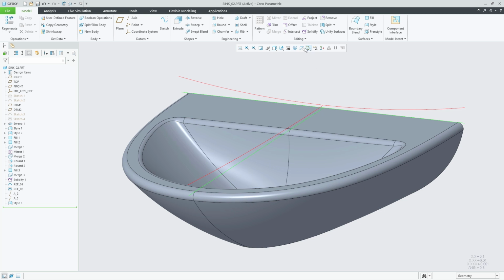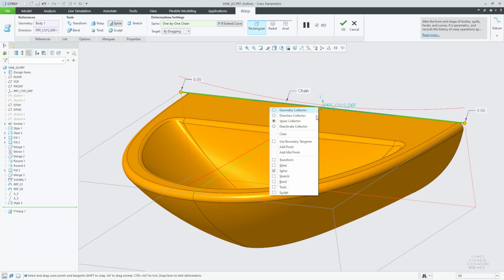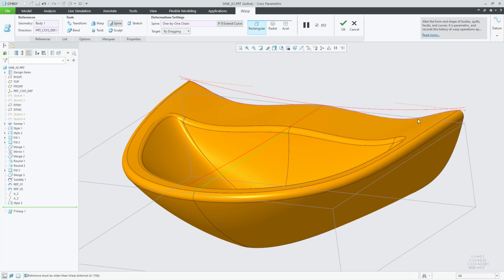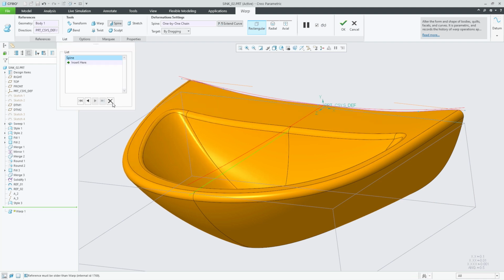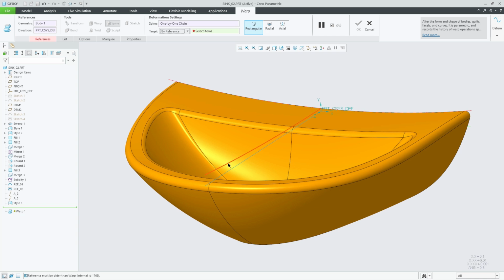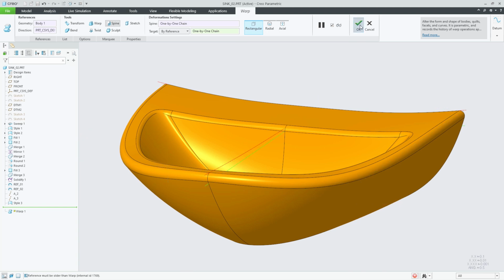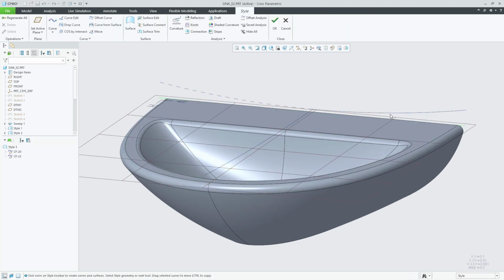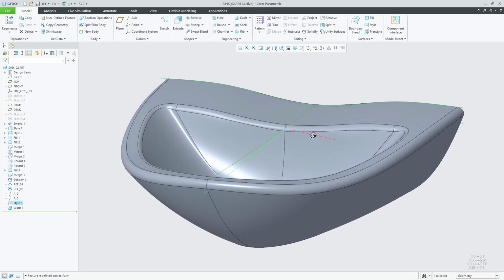Curve Reference Selection to Define Spine in Warp | Creo 10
In Creo 10, the Spine tool in Warp has been enhanced allowing you to select a target reference curve to modify your model. This will allow you to capture your design intent with greater precision than before, as well as improve your productivity.